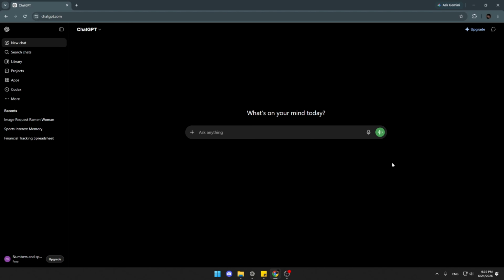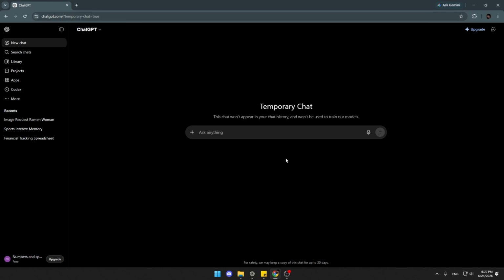How to Use Temporary Chat in ChatGPT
Want to use Temporary Chat in ChatGPT for more private conversations? In this Step by Step for Beginners (2026) tutorial, you'll learn exactly how to enable Temporary Chat, what it does, how it differs from Chat History and Memory, and when you should use it to protect your privacy.

In this complete Step by Step Tutorial from Learn AI Tools, we'll walk you through how to start a Temporary Chat, use ChatGPT without saving conversations to your history or memory, and understand the benefits of private AI conversations.

🎯 In This Step by Step Tutorial, You'll Learn:

✅ How to start a Temporary Chat session
✅ What Temporary Chat does and how it works
✅ The difference between Temporary Chat, Chat History, and Memory
✅ How to use ChatGPT without saving conversations
✅ Privacy tips for using ChatGPT securely
✅ Best use cases for Temporary Chat

Temporary Chat is perfect when you want to ask questions, brainstorm ideas, or work with sensitive information without saving conversations to your chat history or having ChatGPT remember them for future interactions.

Whether you're a student, entrepreneur, content creator, freelancer, marketer, developer, teacher, consultant, researcher, or business professional, this beginner-friendly guide will help you use ChatGPT more privately and confidently.

By the end of this Step by Step Tutorial, you'll know exactly how to use Temporary Chat in ChatGPT, protect your privacy, and decide when it's the best option for your AI conversations.

Beginner-friendly walkthrough
Easy-to-follow instructions
Learn ChatGPT privacy features
Keep your conversations more private